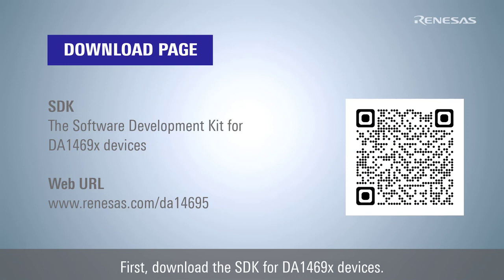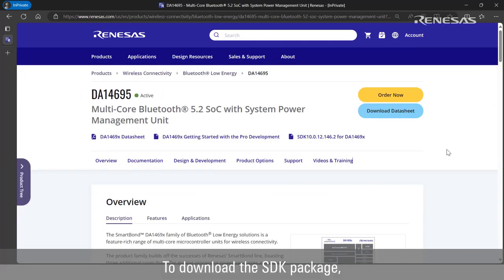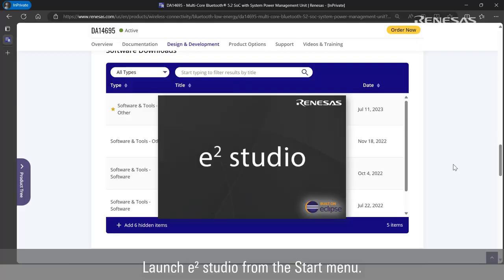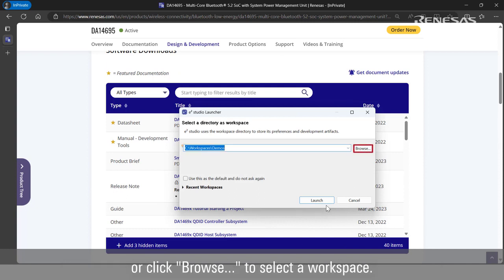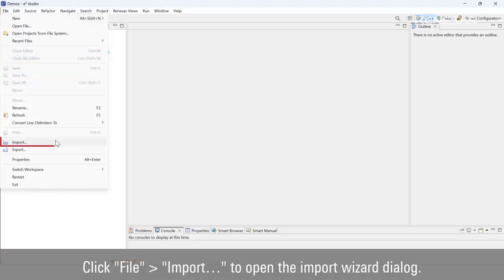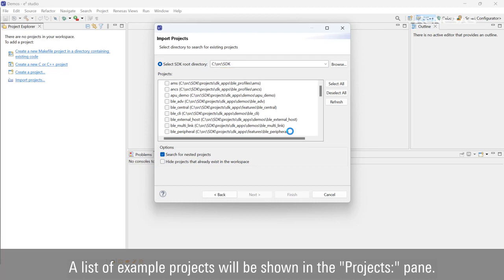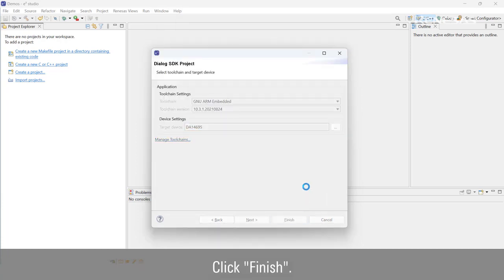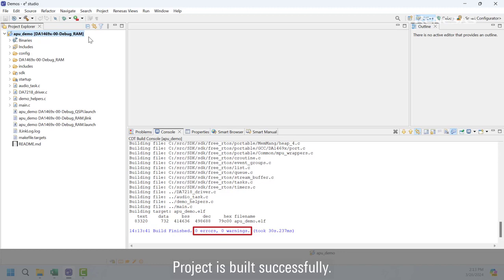e² studio Quick Start Guide (2/3) - Import SDK10 Project for SmartBond™ Device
This video demonstrates how to import SDK10 (Software Development Kit) project for SmartBond™ device in e² studio .

Next video:
• e² studio Quick Start Guide (1/3) - Installation for SmartBond™ device running SDK10
• e² studio Quick Start Guide (3/3) - Build and Debug for SmartBond™ device running SDK10

Related resources:
• e² studio
• DA14695 Multi-Core Bluetooth® 5.2 SoC with System Power Management Unit
• e² studio Tips - How to Export and Import an e² studio Project
• e² studio Tips - Easy Way To Find Sample Code and Use It Right Away (Using Smart Browser)